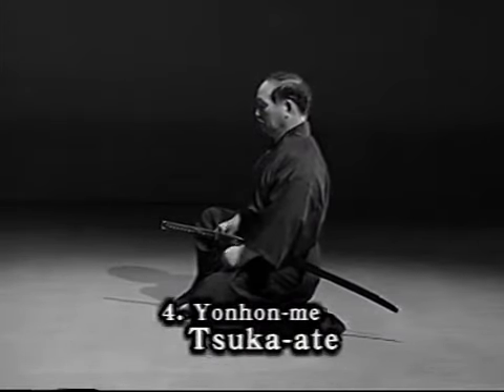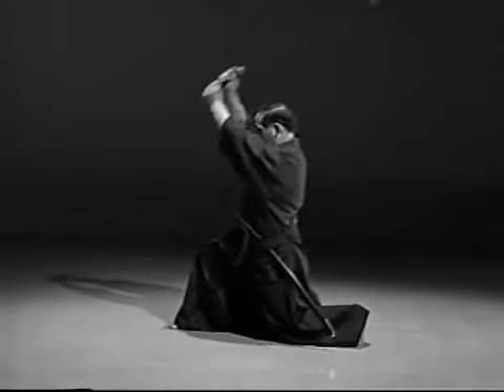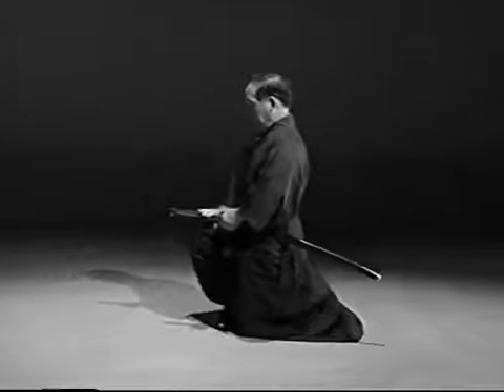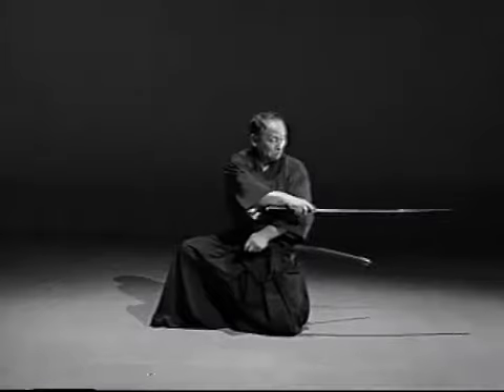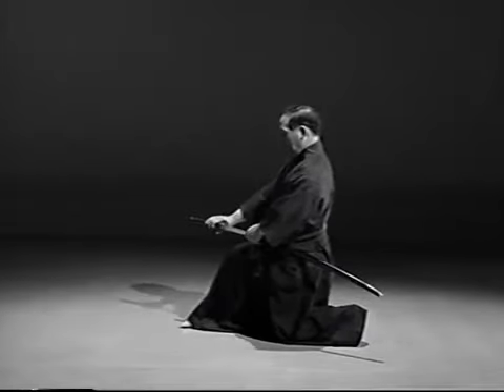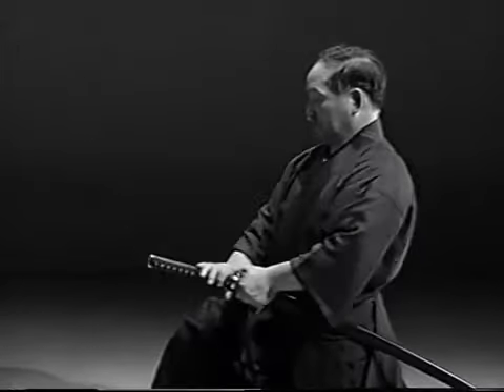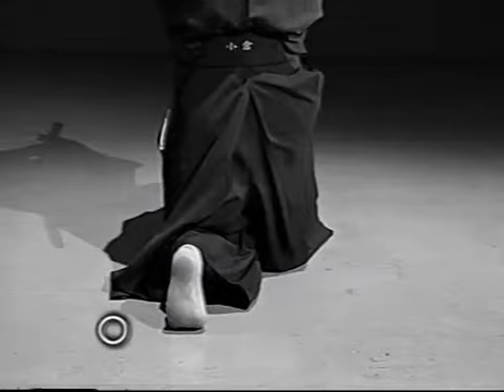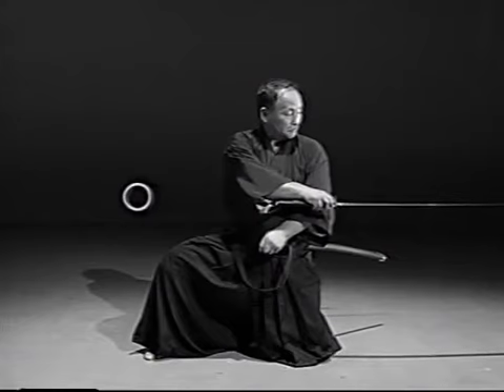iaido 04 Yonhon me Tsuka ate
Démonstration des 12 Zen Nippon Kendo Renmei kata par Noboru Ogura Sensei 8ème Dan Hanshi.

All Japan Kendo Federation Iai

This movie contains “AJKF Iai” including 12 Kata.

Demonstrator
Noboru Ogura